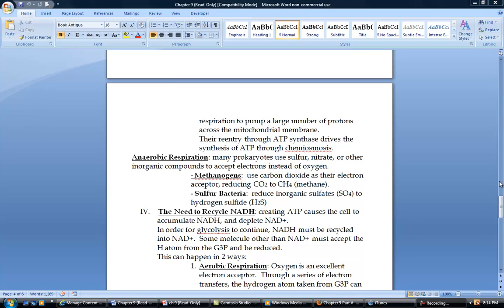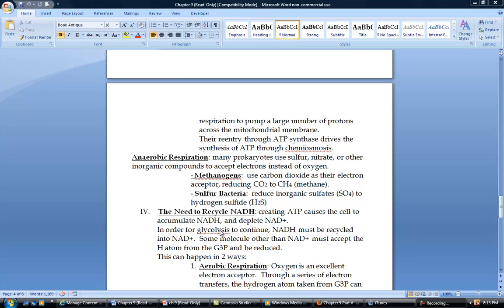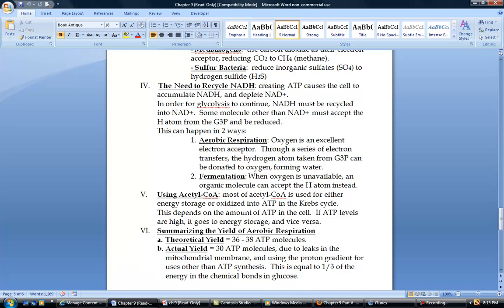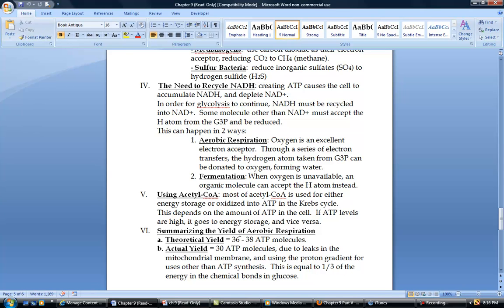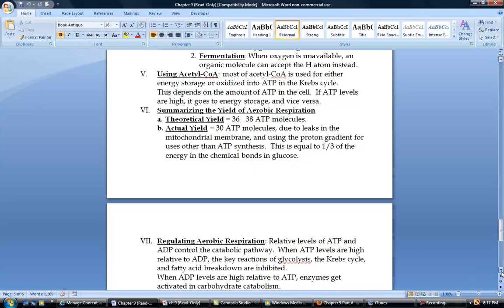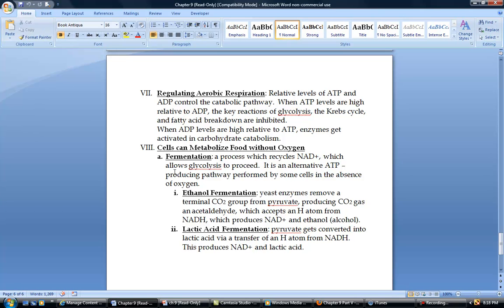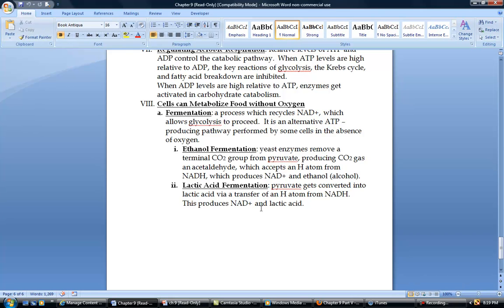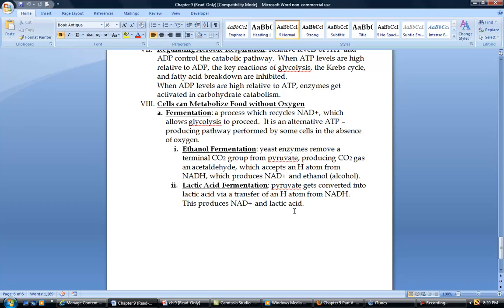Chapter 9 Part VI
Other types of respiration